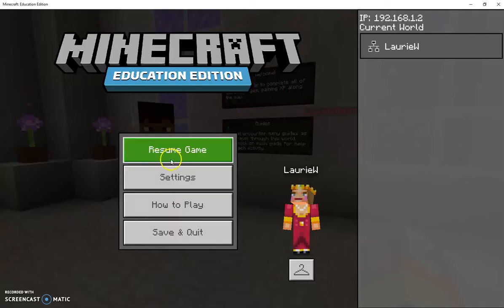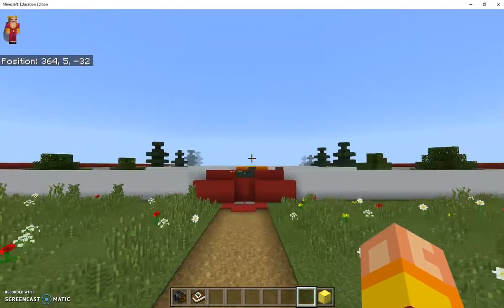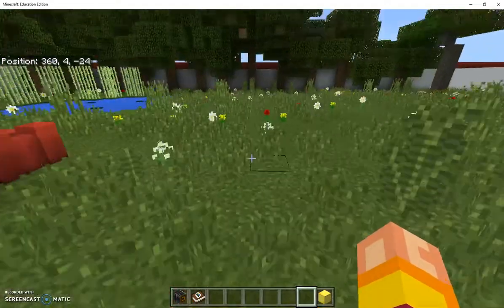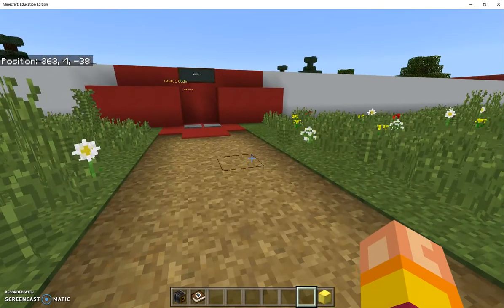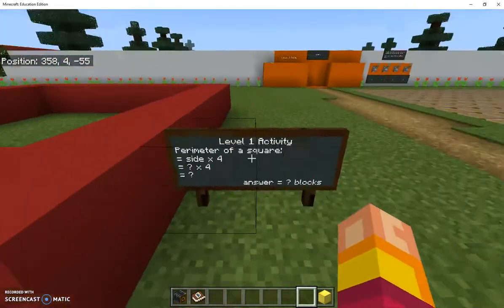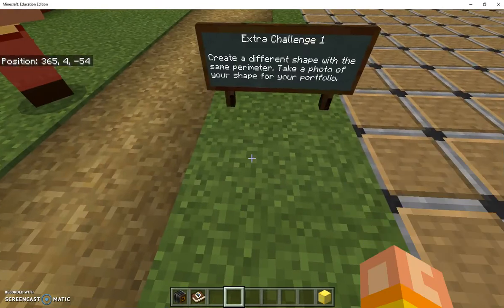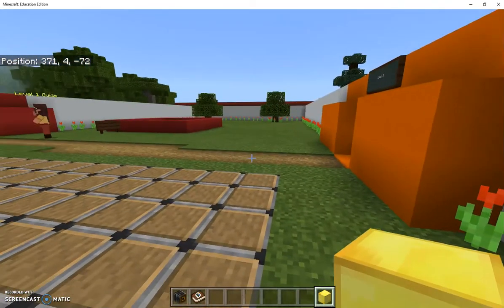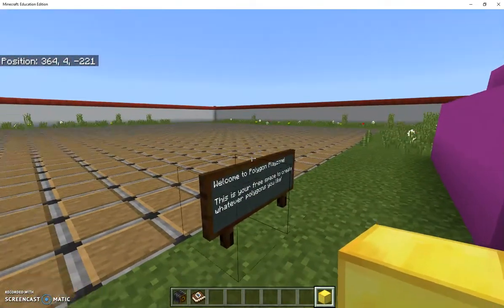PolygonPlateau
Created for Assignment 4 of INF541.